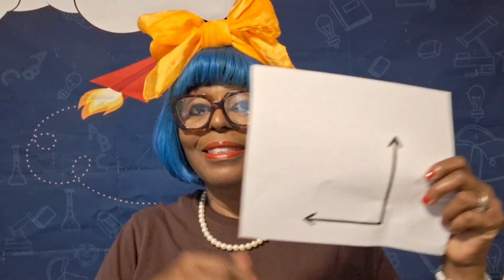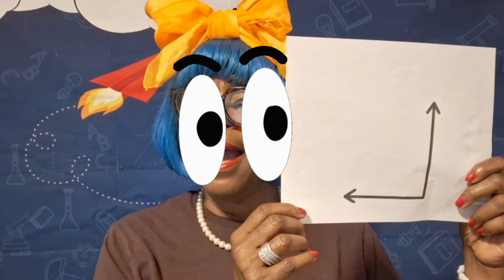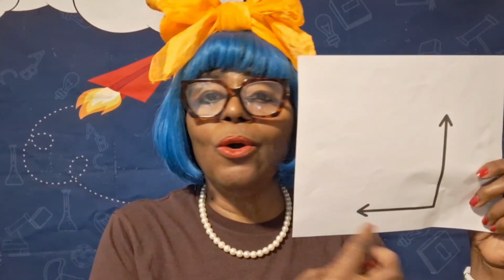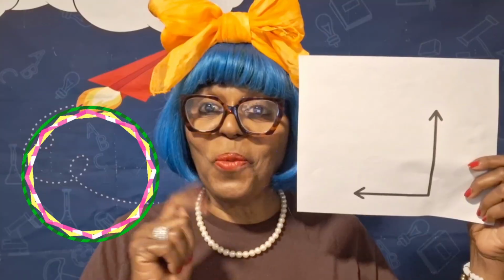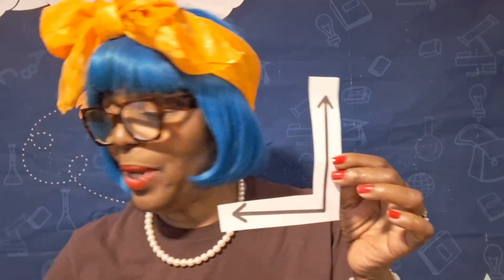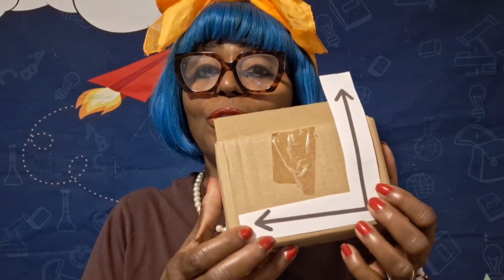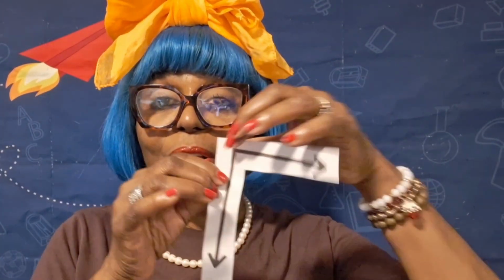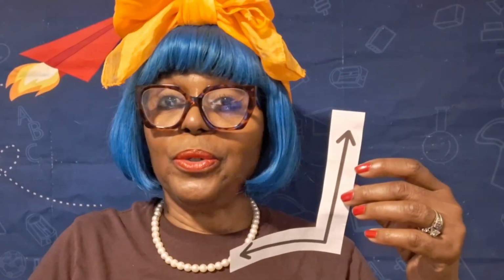🎥 Let’s Find Right Angles! | Critical Thinking Fun for Early Learners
📄 Description:
Let’s explore the world of right angles together! In this fun and engaging video, early learners will use their critical thinking skills to spot right angles in everyday objects and shapes. Ms. Nancy makes learning math concepts exciting and hands-on by connecting them to the world around us.

This video is part of our Higher Order Thinking Series designed especially for young Black learners to build strong thinking foundations early. We’re not just naming shapes—we’re analyzing, identifying, and thinking like mathematicians!

🔍 Skills Covered:

What is a right angle?

How to spot right angles in real life

Comparing shapes and angles

Thinking critically about the world around us

👀 Watch, Think, and Learn with Ms. Nancy!